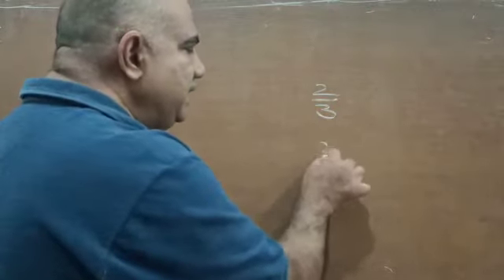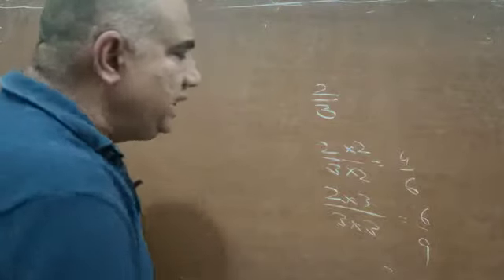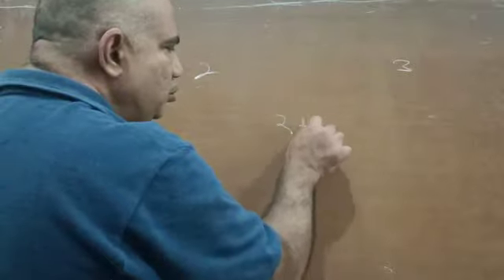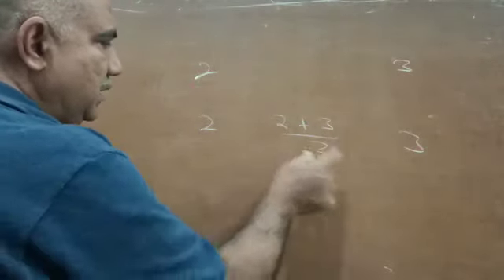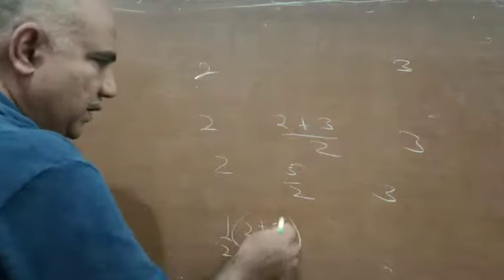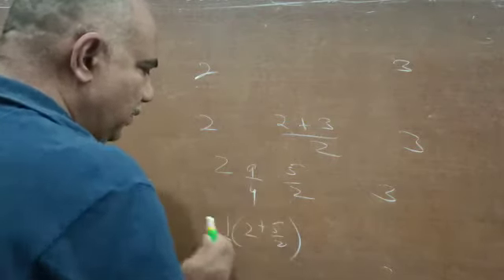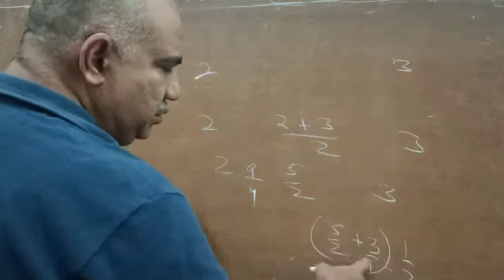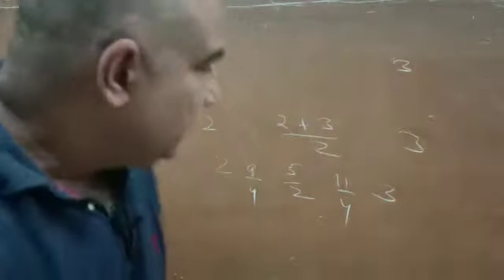Number system 9th-3.INSERTION OF RATIONAL NUMBERS BETWEEN RATIONAL NUMBERS -1.